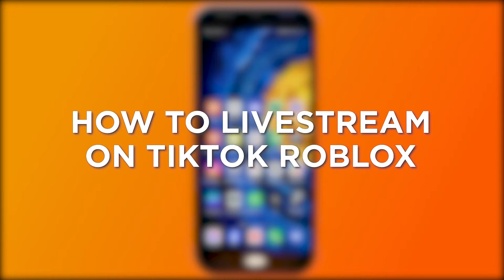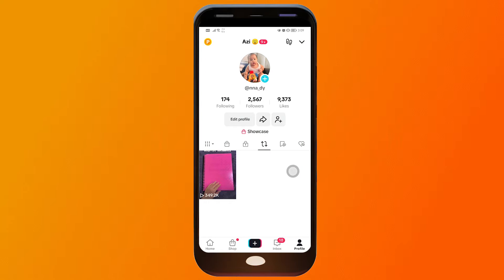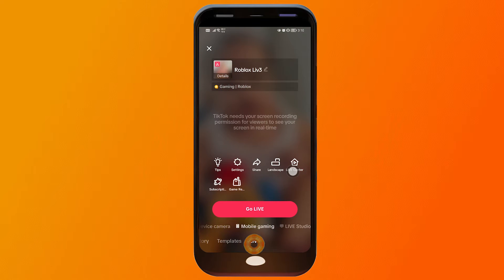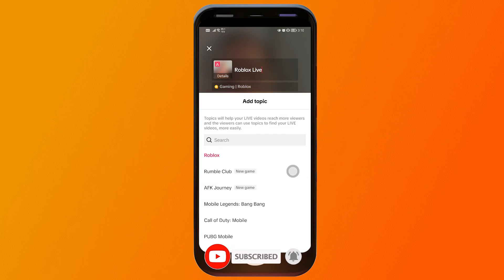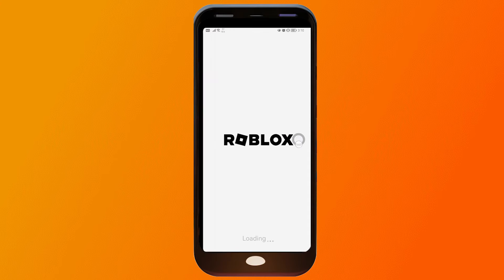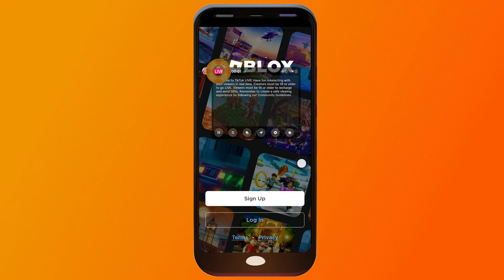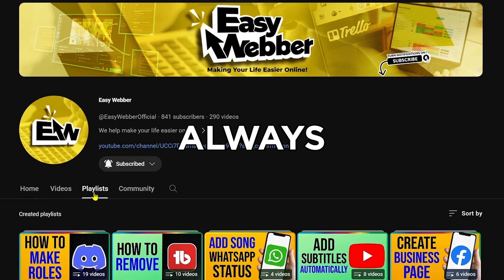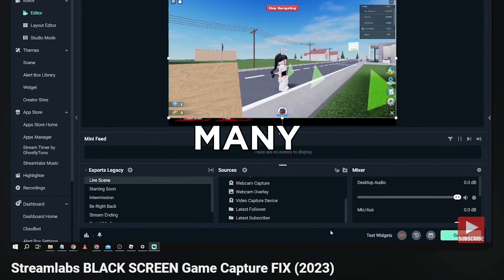How to Livestream on TikTok Roblox (EASY GUIDE)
Did you know how to livestream Roblox on TikTok? Here's how to livestream on TikTok Roblox. Watch this video and learn more about it.